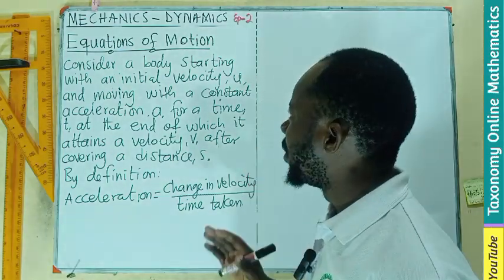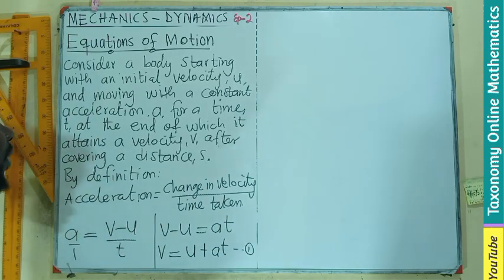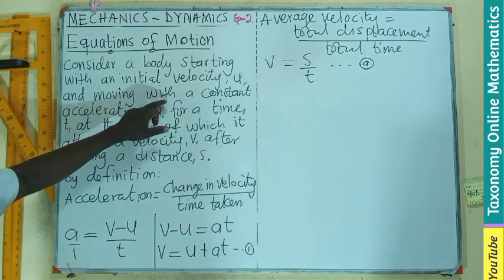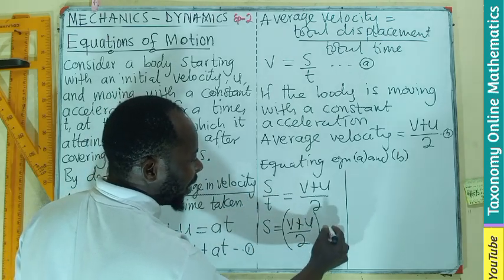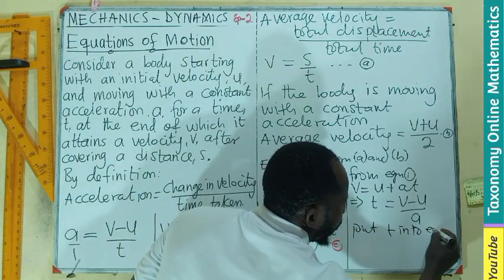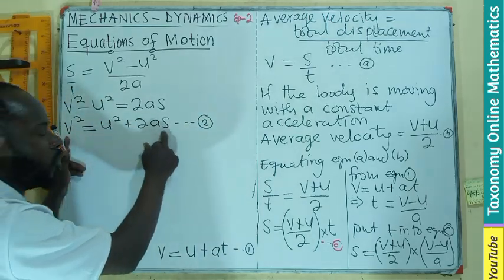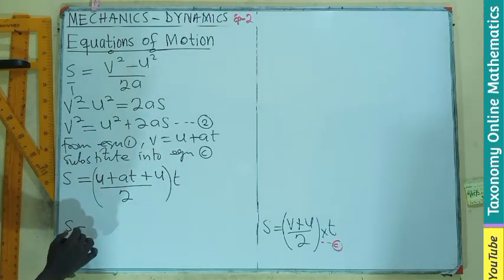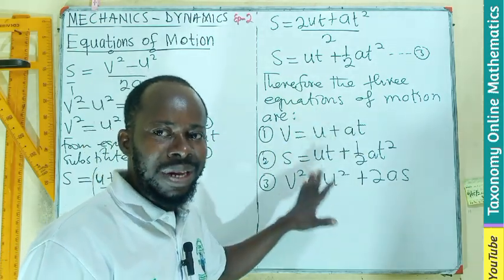Mechanics Dynamics Series | Episode 2 - Introduction to Newton's Equations of Motion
Welcome back to the Mechanics Dynamics Series! In Episode 2, we dive into one of the most fundamental concepts in physics — Newton’s Equations of Motion.

In this tutorial, you’ll: ✅ Understand the meaning and derivation of Newton’s equations
✅ Learn how to apply the three equations of motion to solve real-life problems involving constant acceleration
✅ Work through practical examples ideal for WASSCE, SHS, and IGCSE students
✅ Build a strong foundation for advanced mechanics and motion analysis

Whether you're preparing for an exam or strengthening your physics fundamentals, this episode will equip you with the tools to master motion problems confidently.